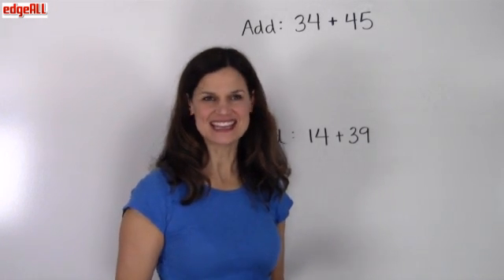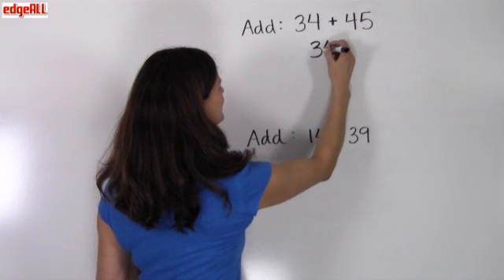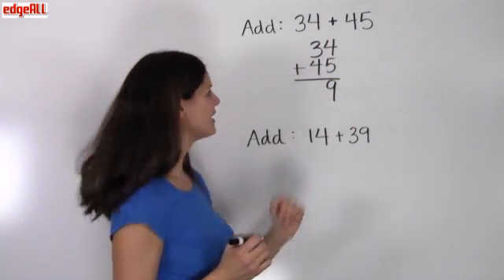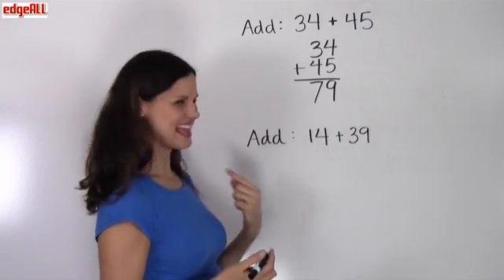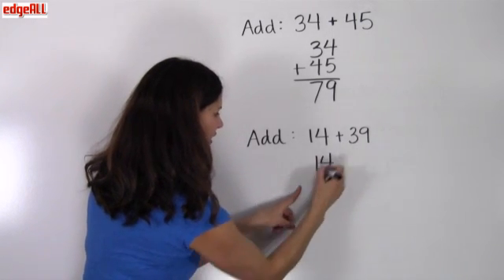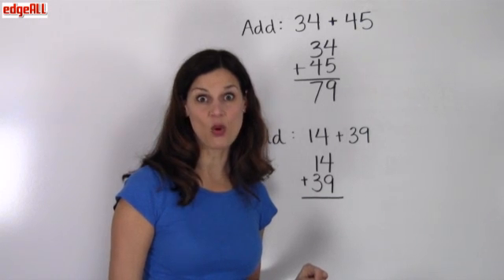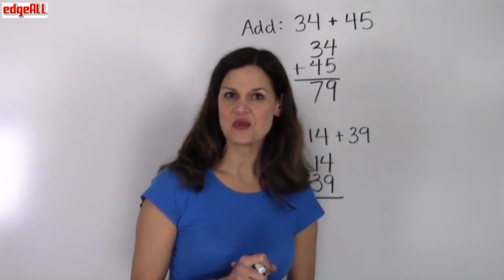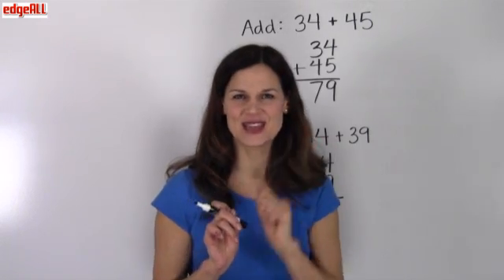Add 2 Digit Numbers With Regroup